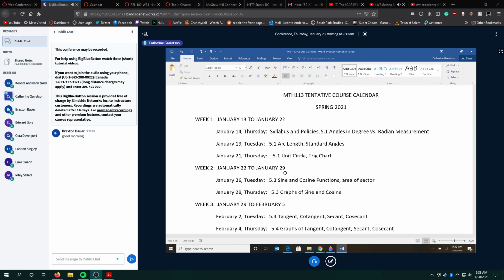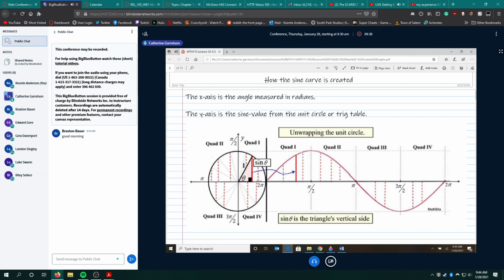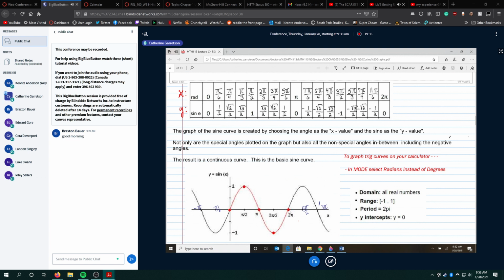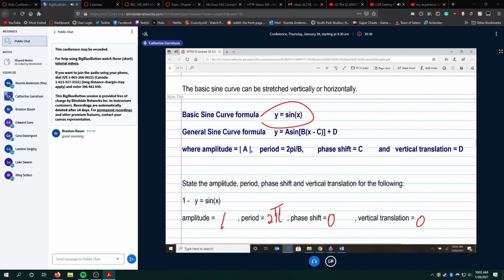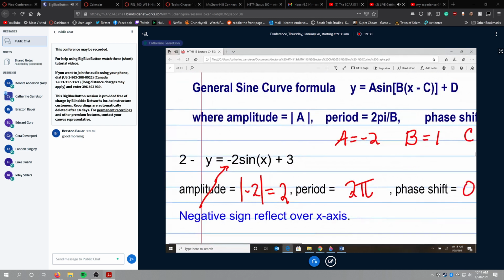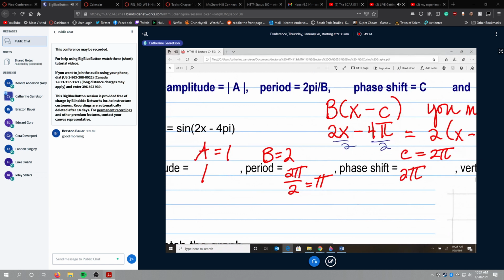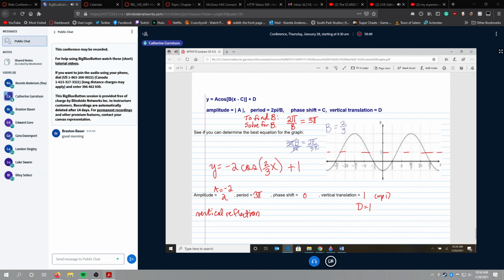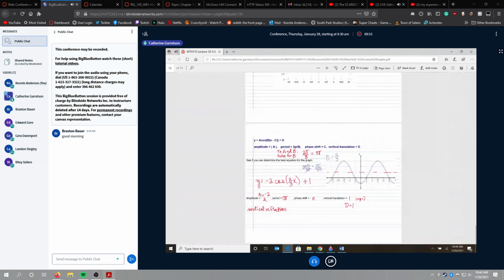5.3 Graphs of Sine and Cosine keep unlisted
keep unlisted
1/28/2021